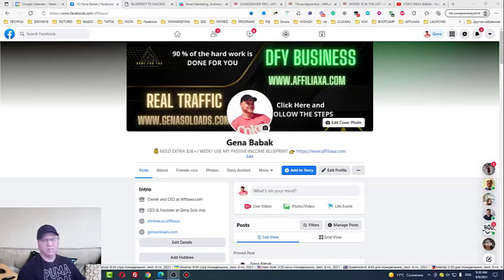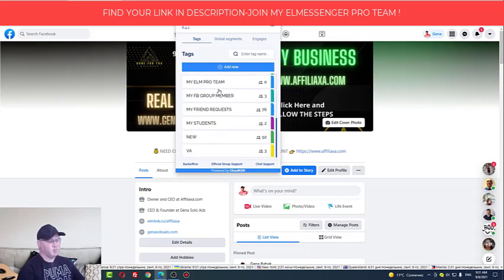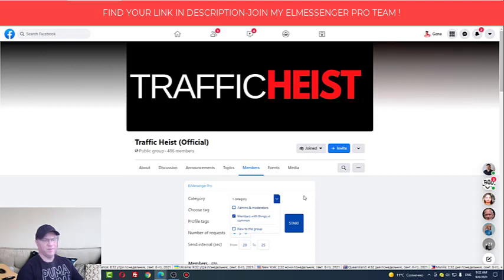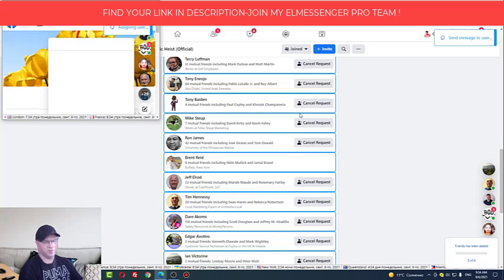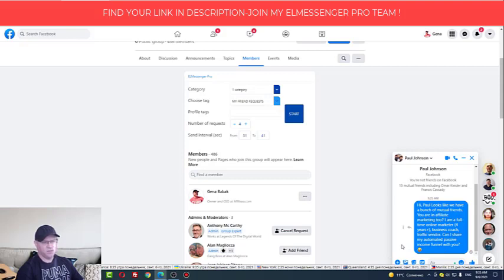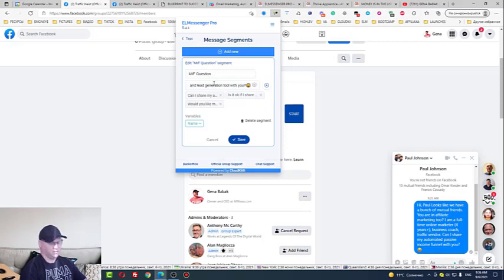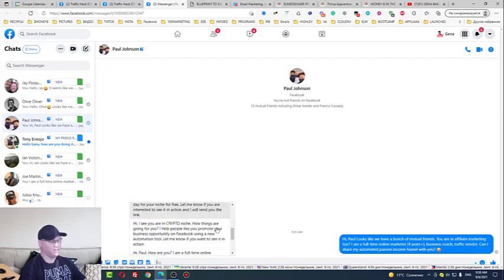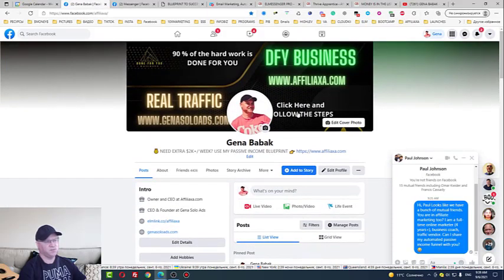𝗛𝗼𝘄 𝗧𝗼 𝗕𝘂𝗶𝗹𝗱 𝗔𝗻 𝗘𝗺𝗮𝗶𝗹 𝗟𝗶𝘀𝘁 𝗙𝗮𝘀𝘁 𝟮𝟬𝟮𝟮? Best Lead Generation Tool to grow your email list.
𝗛𝗼𝘄 𝗧𝗼 𝗕𝘂𝗶𝗹𝗱 𝗔𝗻 𝗘𝗺𝗮𝗶𝗹 𝗟𝗶𝘀𝘁 𝗙𝗮𝘀𝘁 𝟮𝟬𝟮𝟮?
Watch to learn how you can build your email list fast using the best lead generation tool (free) -  ELMESSENGER PRO.
ELMESSENGER PRO is the Brand-New Software that Turns Your Facebook Messenger Into A Color-Coded CRM And Generates TARGETED Traffic, Leads & Sales...ON "AUTOPILOT" (USING JUST YOUR FACEBOOK PROFILE).

Also, watch videos:
1. How To Get Traffic From Facebook For Free in 2021. Facebook CRM and Lead Generation Tool.
3. How to Build an Email List Fast and for Free — My Secrets to Reaching 270k+ Subscribers